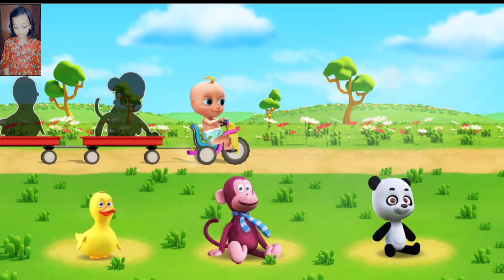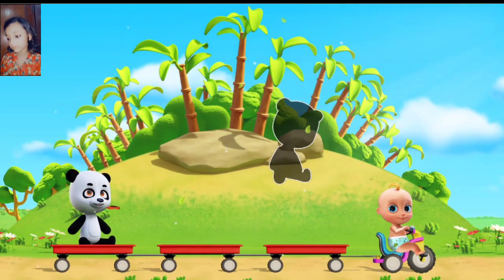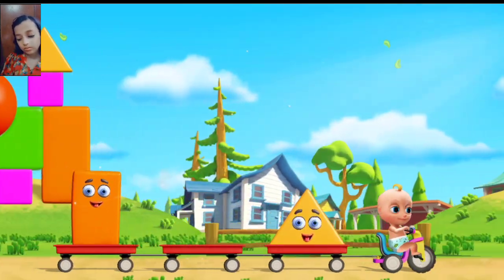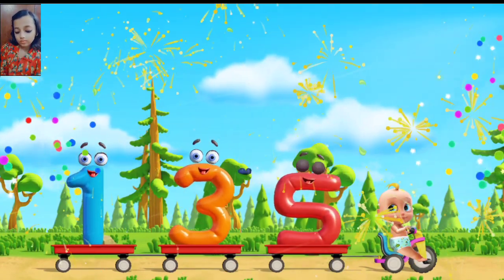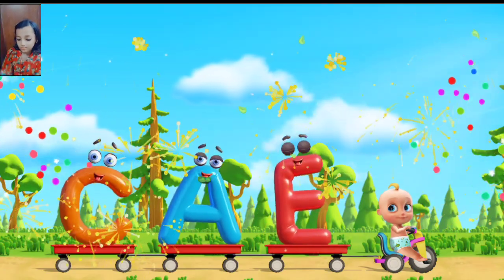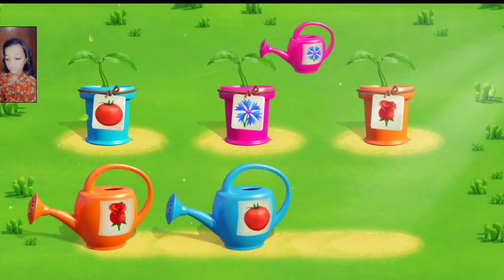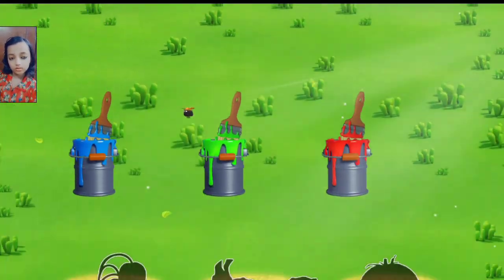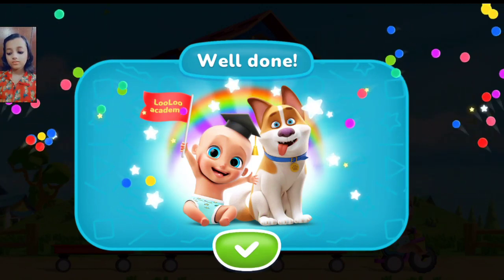LooLoo Club game for kids game ❤️😀❤️😀